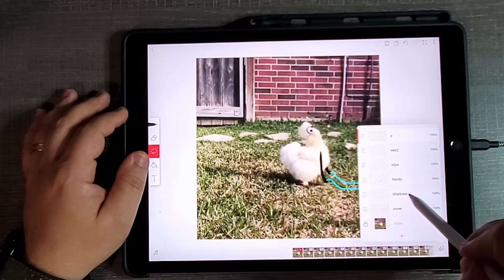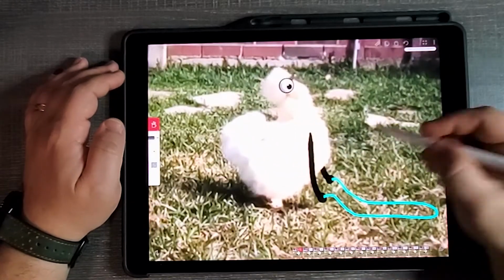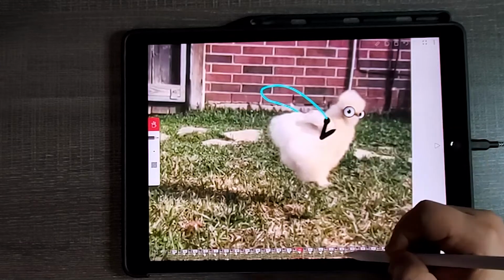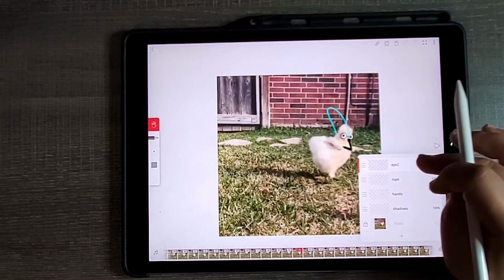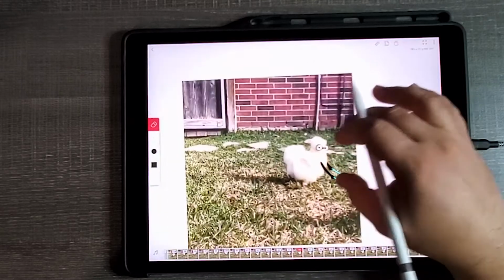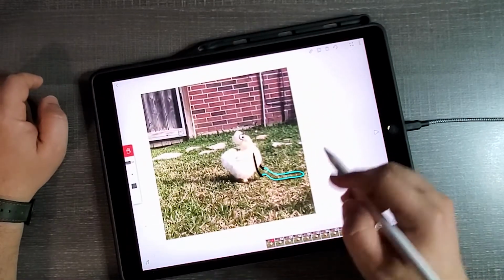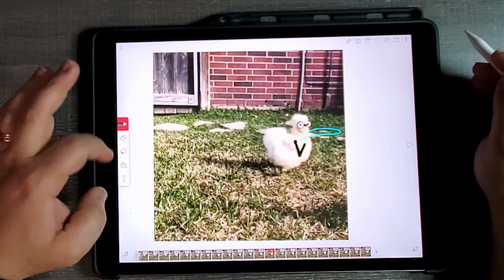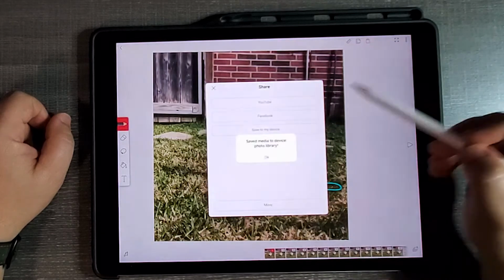Doodle Tutorial - Part 7 - Finish Line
In this final part of the tutorial, we will add shadows, eyeblink, and will export our animation.